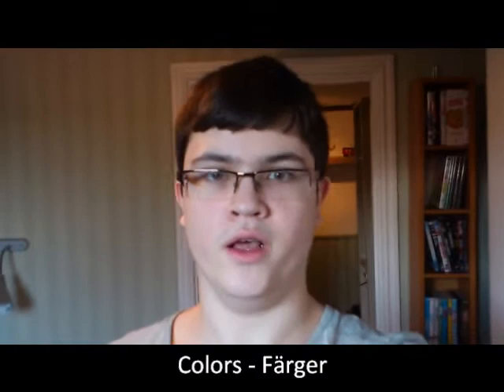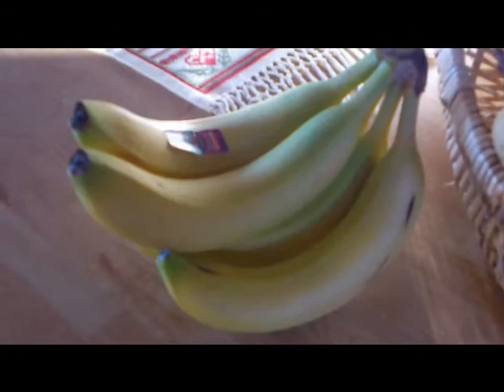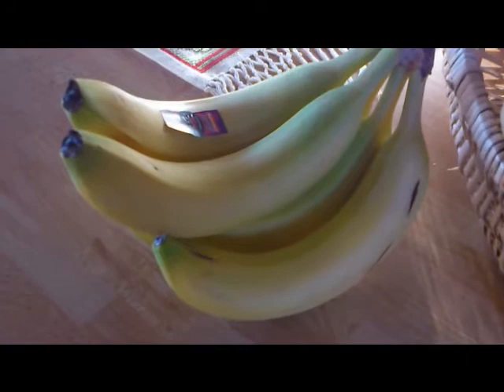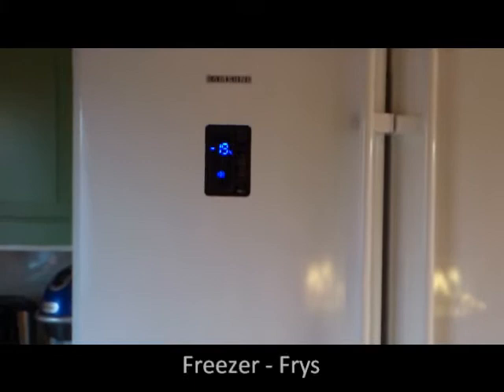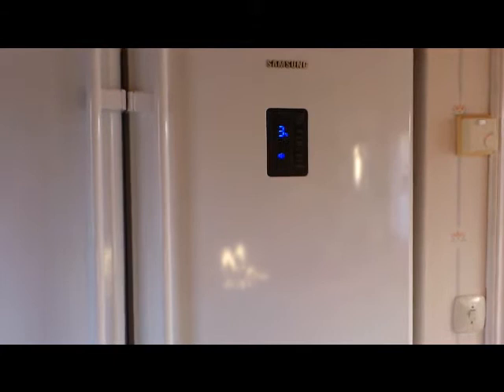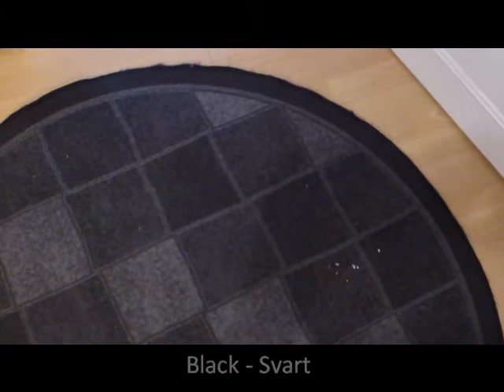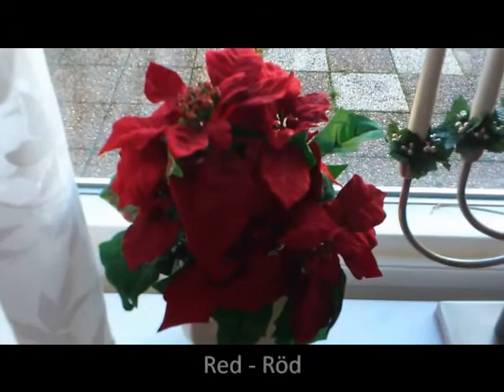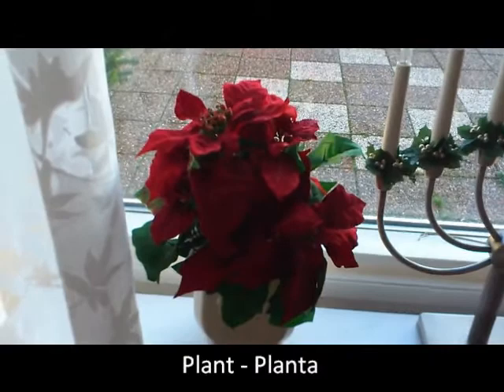SWEDISH LESSON 15: Colors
The list of words:

Fifteen - Femton
Colors - Färger
Yellow - Gul
Banana - Banan
Brown - Brun
Wall - Vägg
Blue - Blå
Sky - Himmel
White - Vit
Freezer - Frys
Refrigeretor - Kylskåp
Black - Svart
Grey - Grå
Carpet - Matta
Red - Röd
Green - Grön
Plant - Planta
Purple - Lila
Pink - Rosa
Bag - Väska

Å = [aoe]
Ä = [ae]
Ö = [oe]